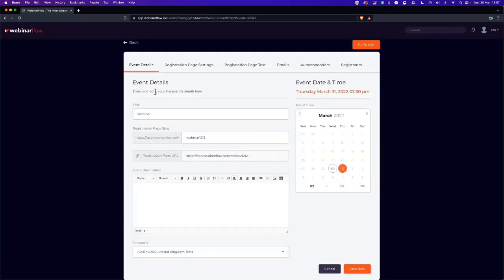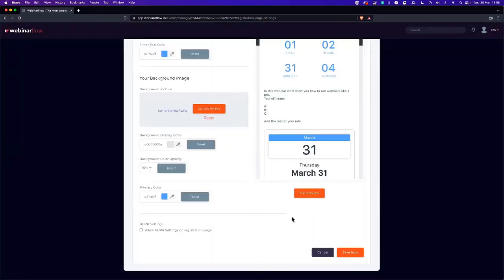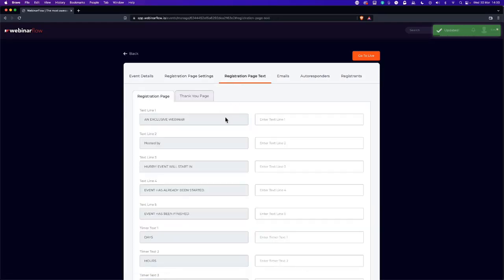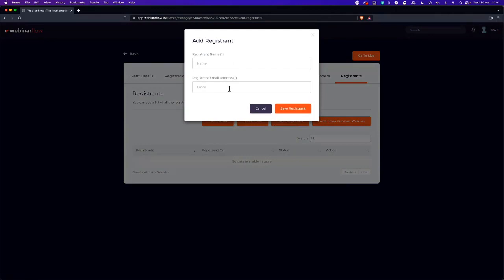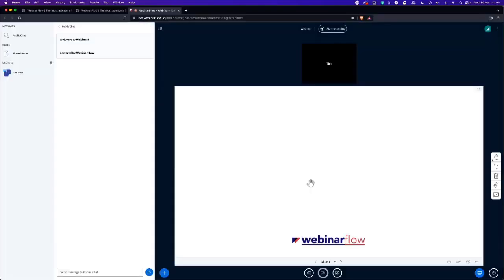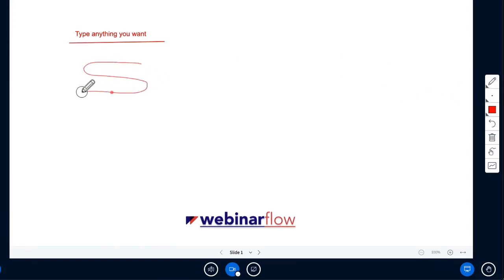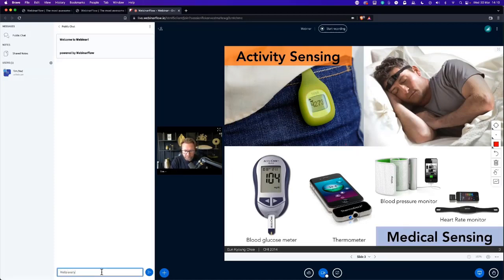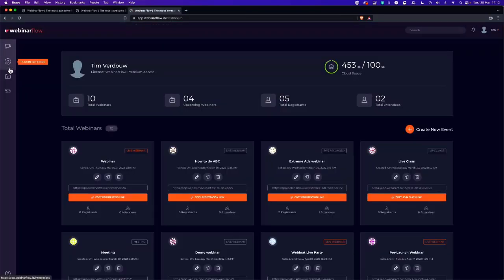WebinarFlow Review & Full Walkthrough | Webinar Flow Bonus Pack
WebinarFlow is an excellent brand new and brilliantly designed webinar platform that your subscribers and customers will absolutely love to interact with.

Absolutely anyone can run fully live interactive webinar with WebinarFlow. It will also allow you to automated webinars with no tech-skills and save you time and money as it's current and built by a marketer.

Business owners and local businesses can make perfect use of this new innovative platform including online marketers, agencies and anyone who wants to create an influential impact using the most powerful marketing and conversion method out there ever - webinars! Webinars are high converting as you can hold the attention of your audience with ease.

These are my opinions and are not representative of the companies that create these products. My opinions are based on my personal own experience and research. I never recommend poor-quality products or create false reviews to make sales. It is my intention to explain products so you can make an informed decision on which ones suit your needs best. Any and all forward-looking statements in this video are intended to express my opinions. They are opinions only and should not be relied upon as fact. Success in any endeavour is based on many factors individual to you. I do not know your educational background, your skills, your prior experience, or the time you can and will devote to the endeavour.